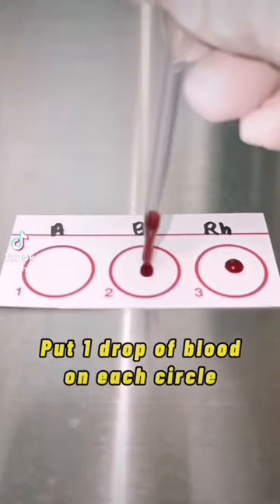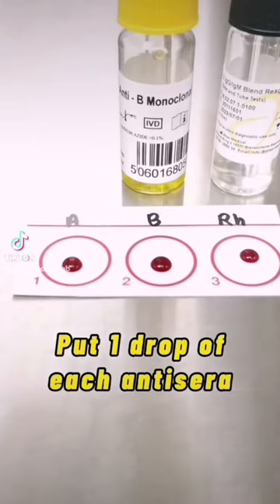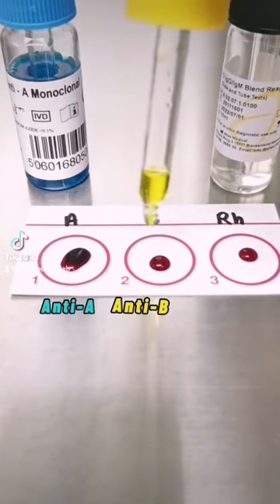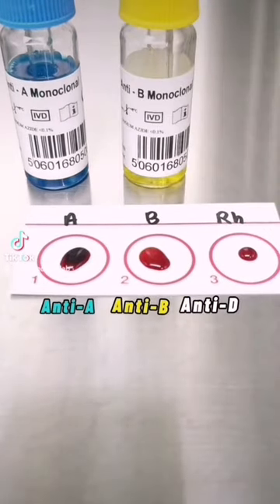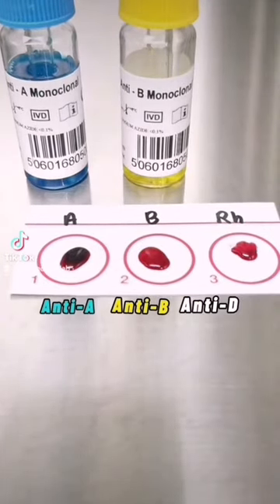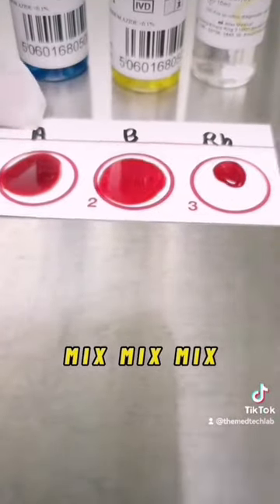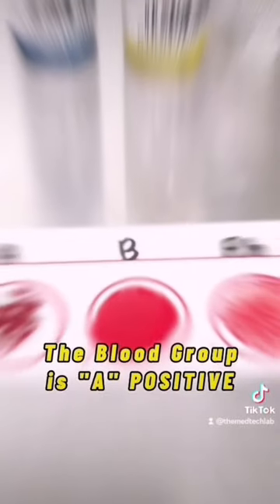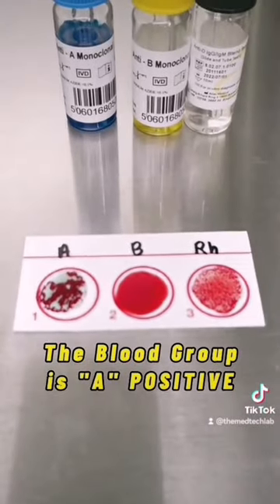Blood typing Or Blood grouping step by step